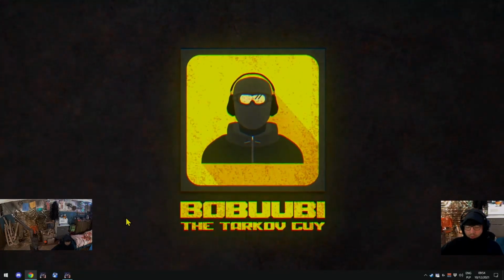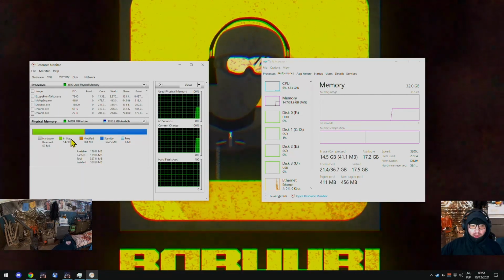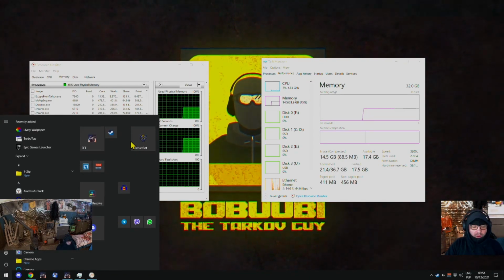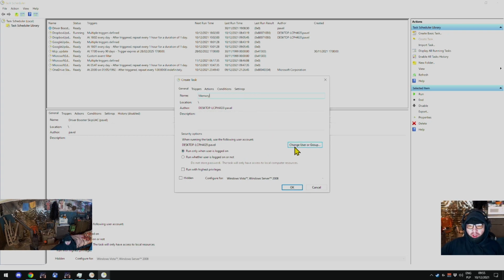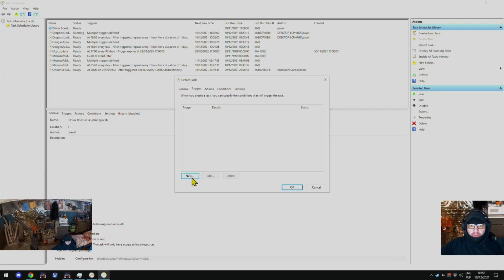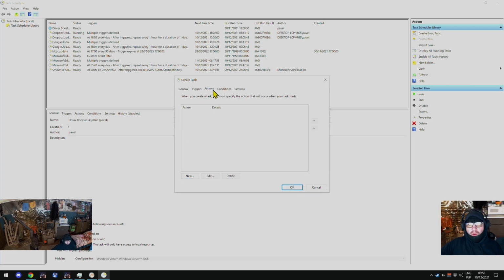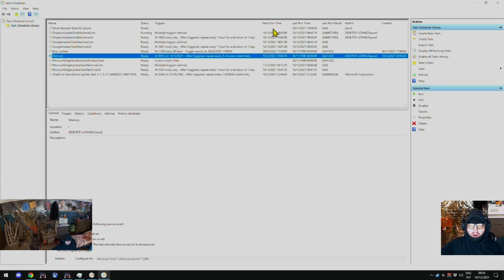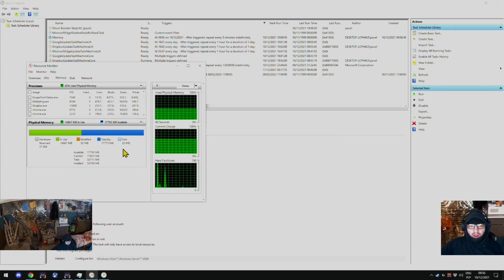Memory leak and how to clean standby memory automatically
This is how you can clean your standby memory automatically.